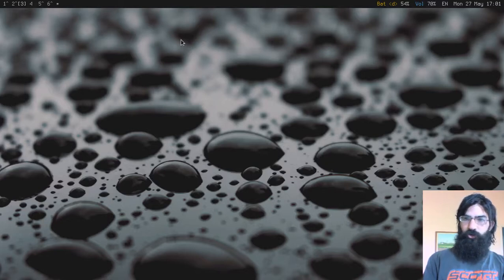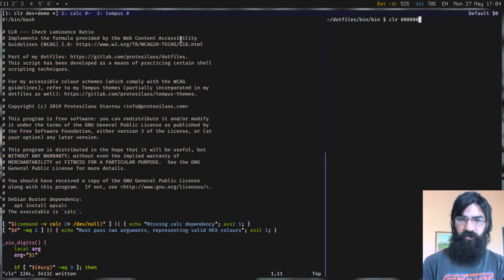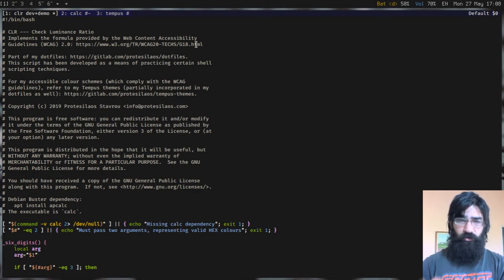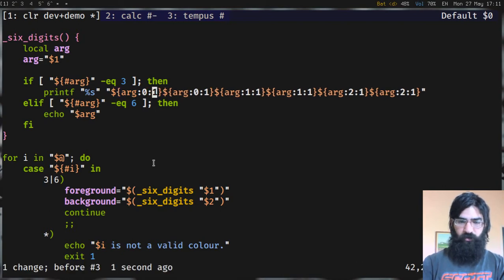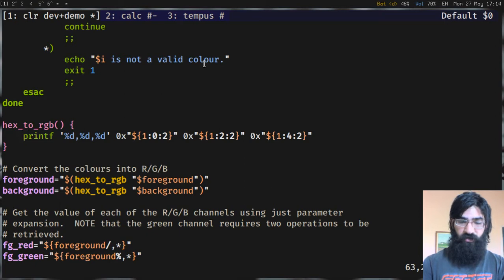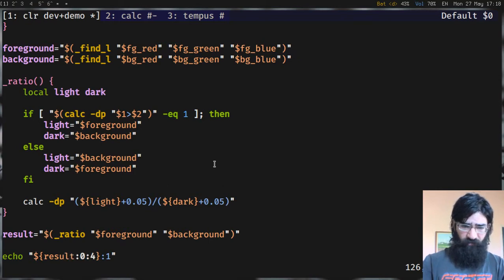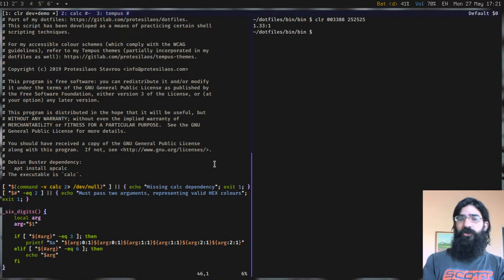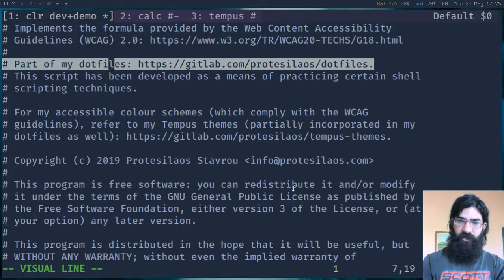BASH: Find color contrast using parameter expansion (and more)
This is a shell script that calculates the difference in luminance between two colours (contrast ratio). It also is a good example of using BASH parameter expansion to manipulate the value of a variable. Everything you see here is part of my dotfiles